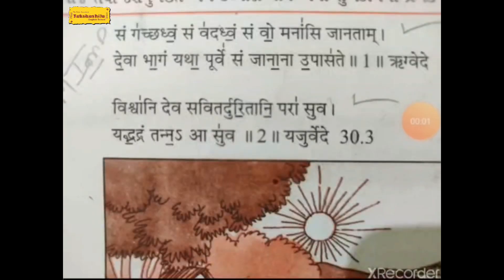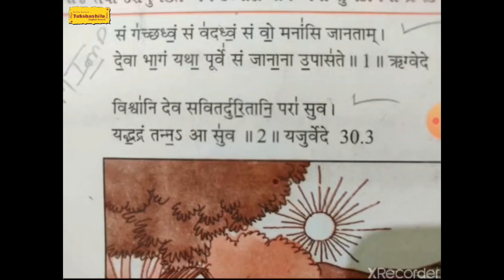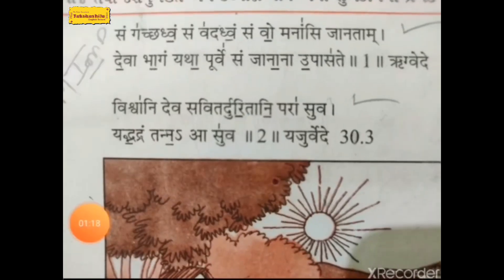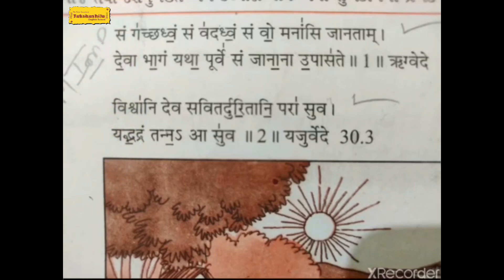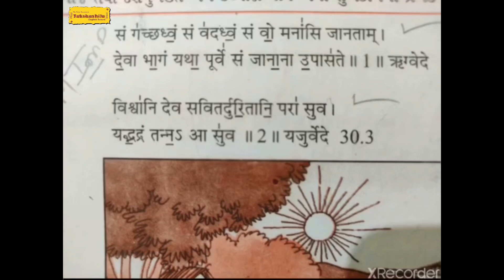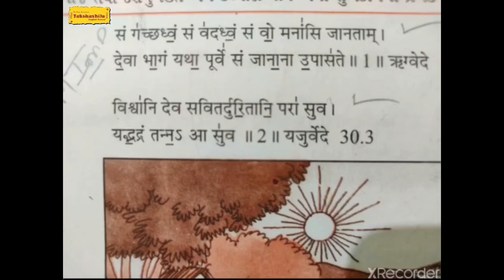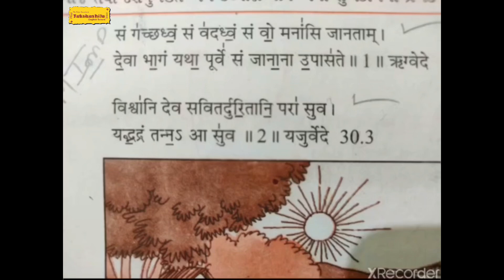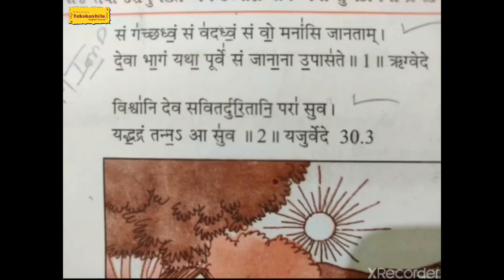Std-10 Sanskrit chapter-1#Sam gachchhadvam